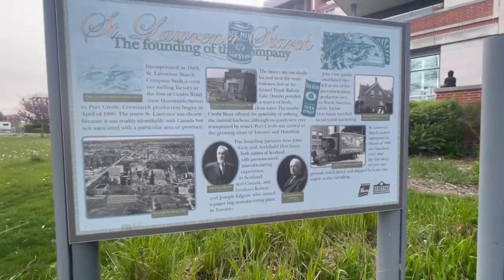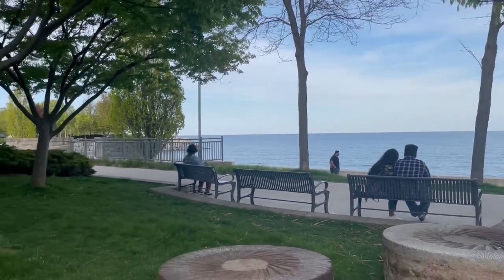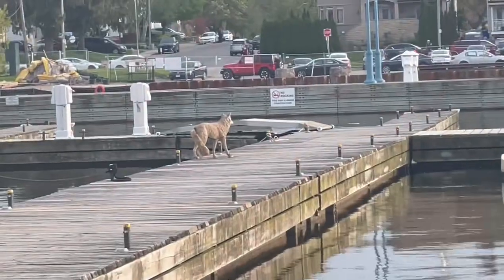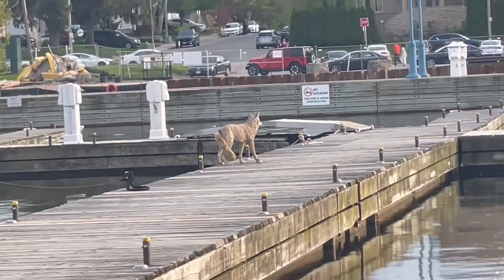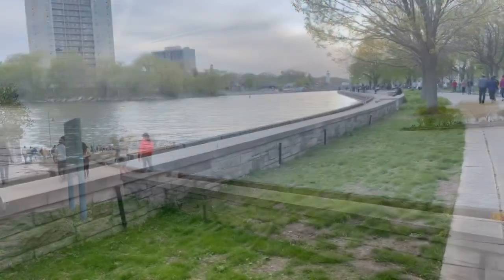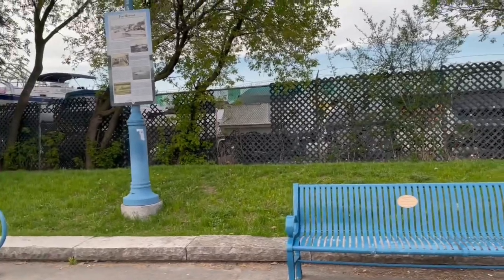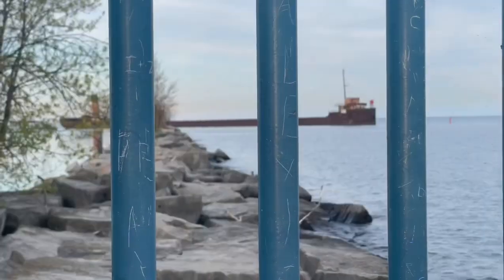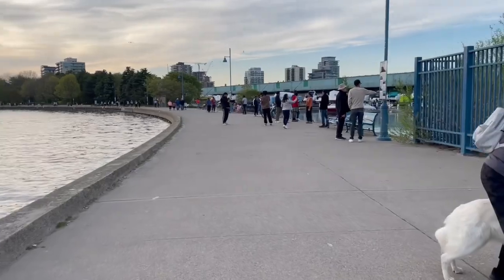PORT CREDIT MISSISSAUGA || ROSIE’S BURGER ✌️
We had our walk at the port credit this weekend. And tried the Rosie’s burger as well which is a really good one.